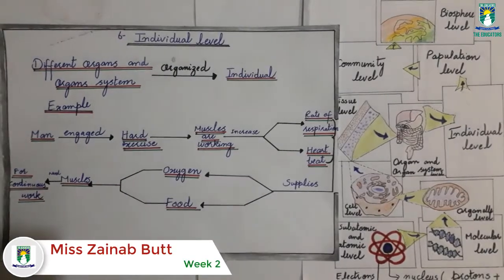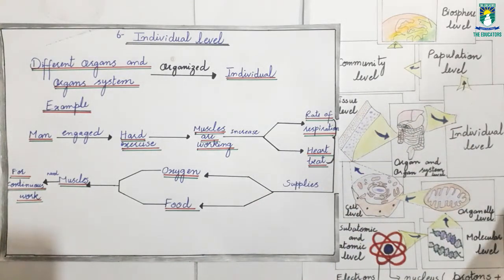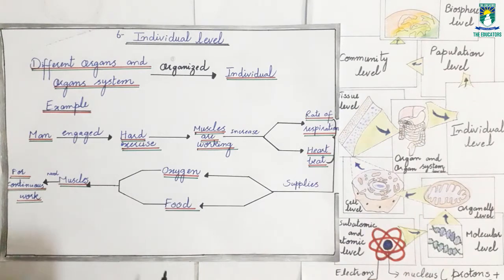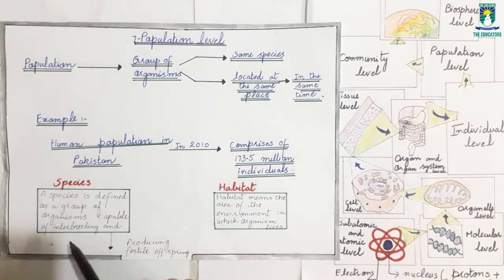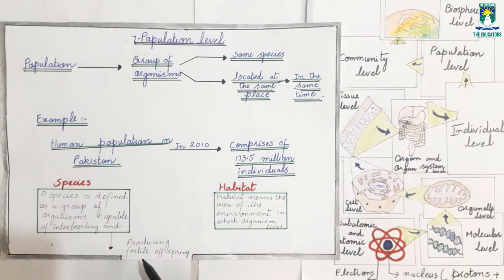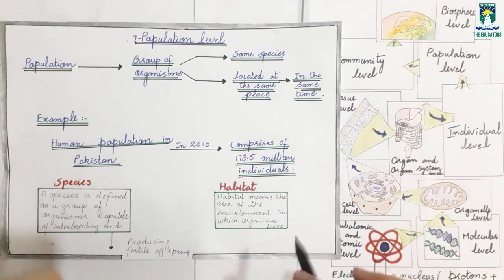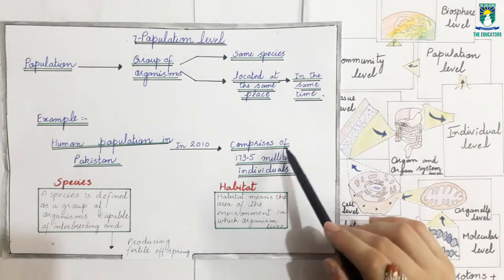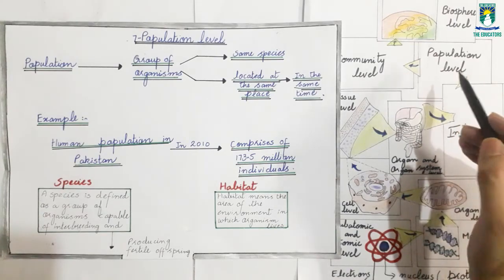09 Bio B01L06 The Levels Of Organization Part 6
Class 9
Biology
Week 2